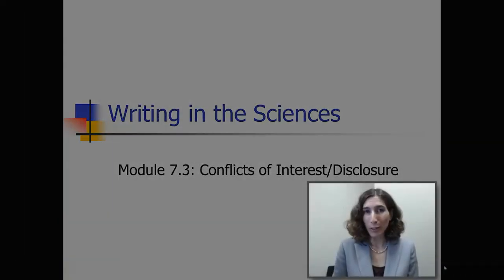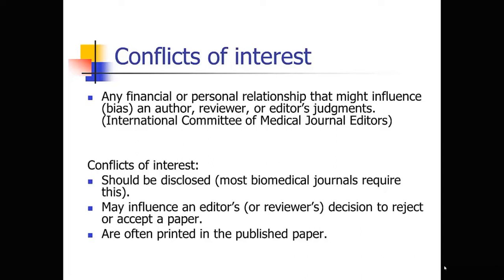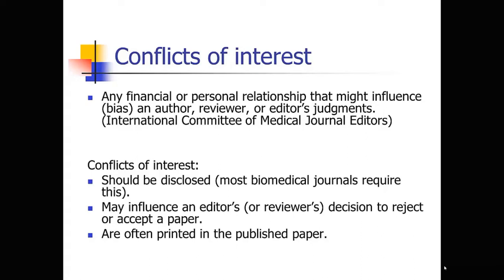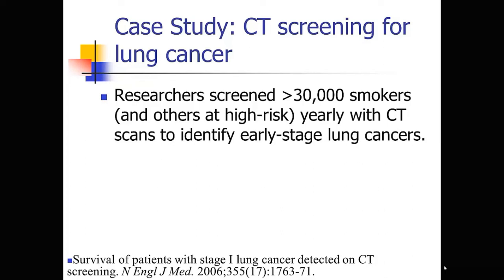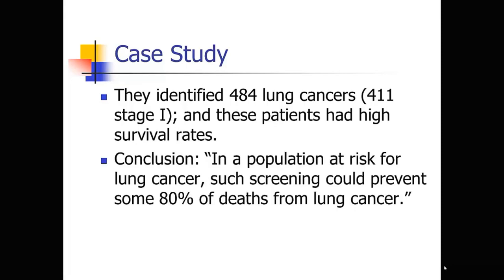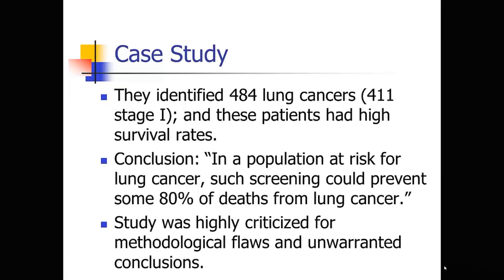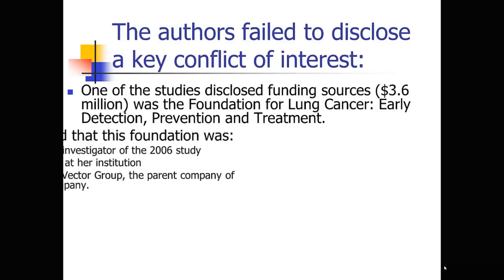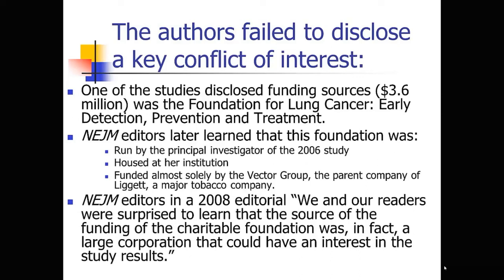4.4 Ethics of scientific publication - Conflict of interest - Disclosure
Ethics of scientific publication - Conflict of interest - Disclosure